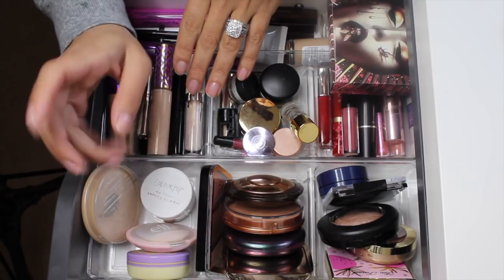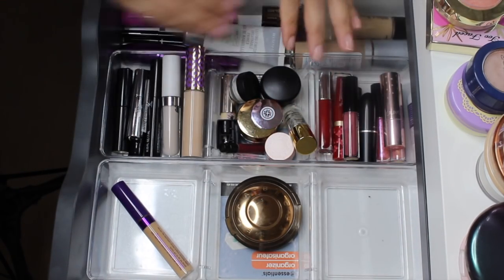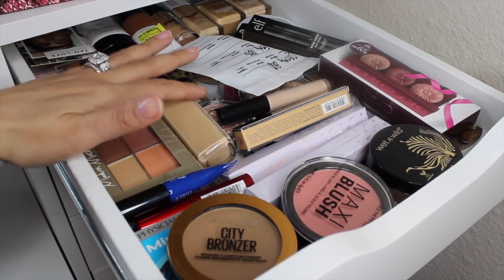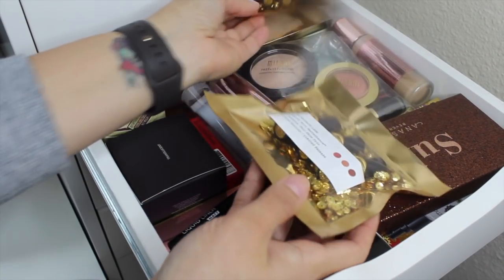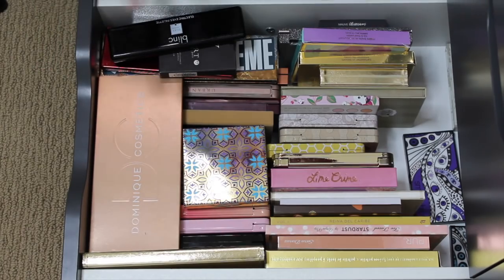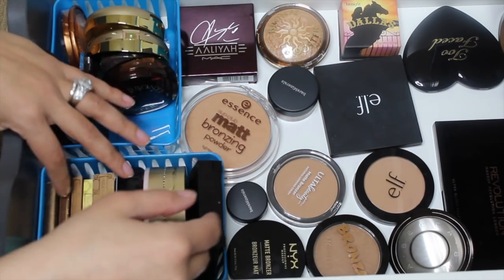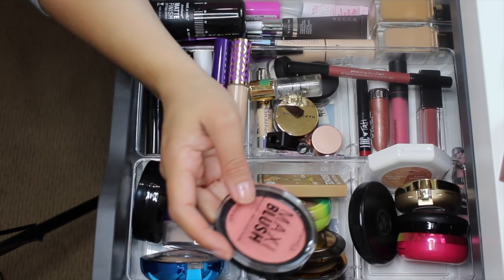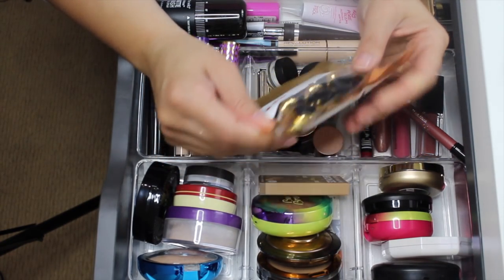SHOP MY STASH | BIWEEKLY MAKEUP DRAWER